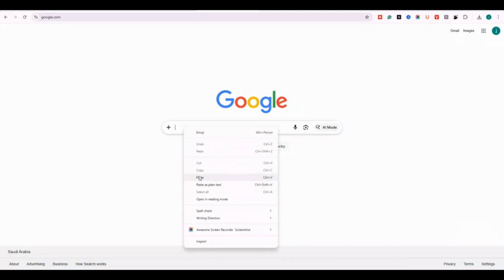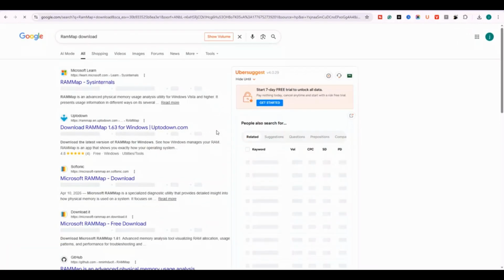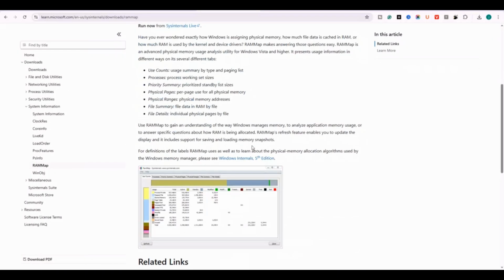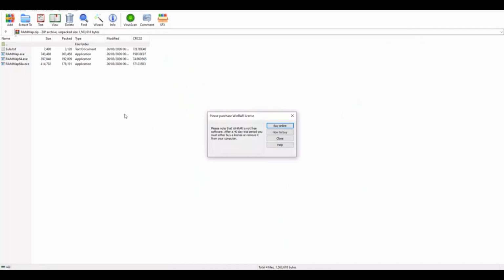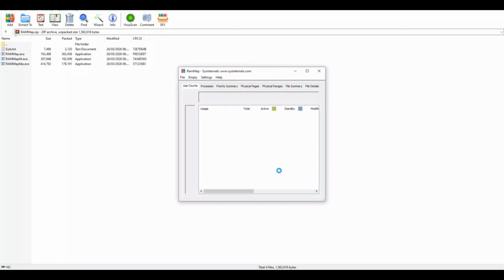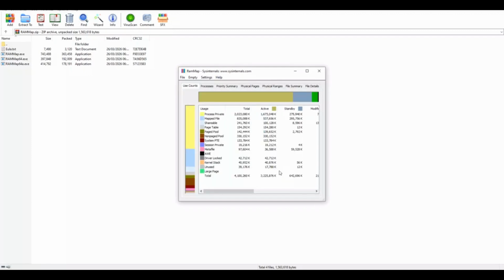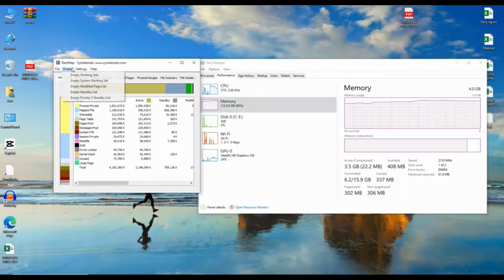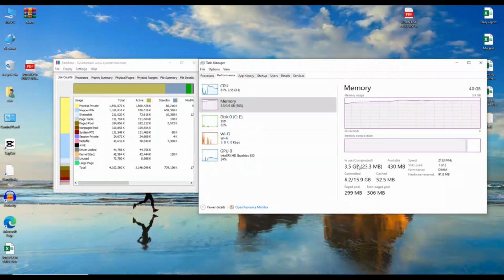Clear RAM Cache Pc & Laptop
How to clear RAM cache to boost PC performance and make Windows 10 faster. This guide helps you clear RAM safely to increase PC performance and boost FPS in Valorant or any game.

Is your computer slowing down even though you have free RAM? Windows secretly holds onto "Standby" memory, stealing speed from your games and apps. In this tutorial, I show you how to optimize Windows 10 for gaming and how to optimize Windows 11 using the official Microsoft RAMMap tool.

Whether you want to clear ram cache windows 10 or clear ram cache in windows 10/11, this step-by-step walkthrough ensures your system feels brand new again.

Chapters:
00:00 Why Your PC is Slowing Down (The Hidden Cache)
00:11 Checking Your Cached Memory in Task Manager
00:25 How to Download RAMMap Safely from Microsoft
00:46 Extracting and Setting Up the RAMMap Tool
01:00 Running as Administrator (Crucial Step!)
01:13 How to Clear RAM Cache and Empty Standby List
01:29 Results: Instant Performance Boost

What You Will Achieve:

Clear RAM cache instantly without restarting.

Learn how to clear RAM on Windows 11 using professional tools.

Optimize PC for gaming by freeing up standby memory.

Significant PC performance increase for smoother multitasking.

Related Keywords & Topics:

Clear RAM Cache

Clear RAM

PC performance increase

Boost fps valorant

How to clear ram on windows 11

How to optimize windows 11

RAMMap tutorial

Clear ram cache without rammap

Clear ram cache windows 10

Clear ram cache in windows 10/11

Optimize pc for gaming